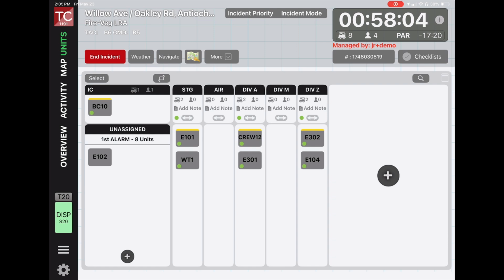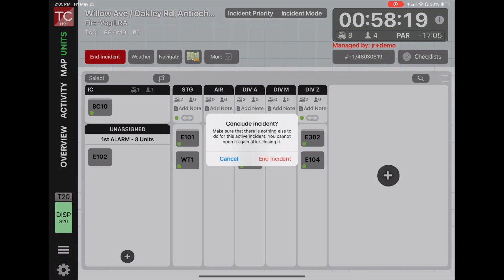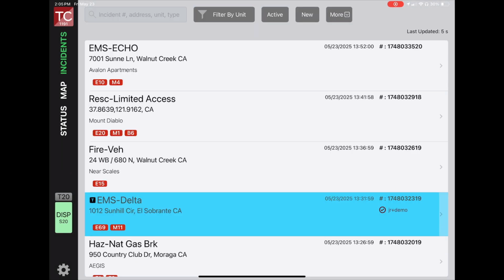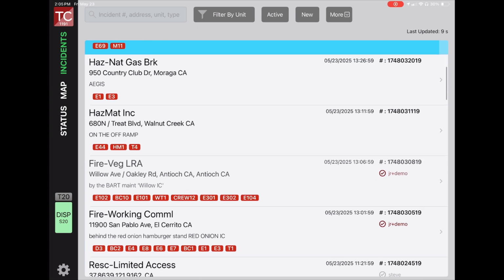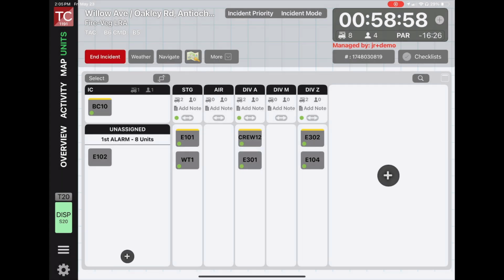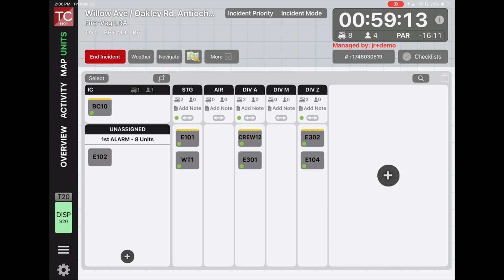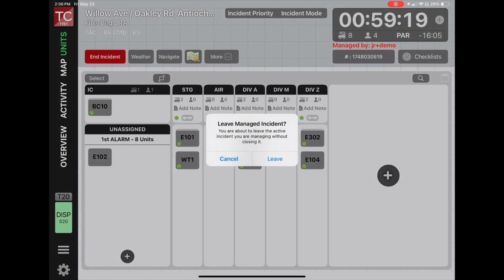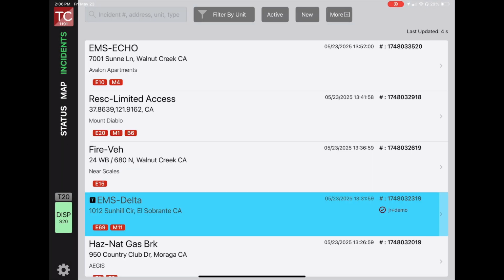How To: TC Pro - End & Restore a Managed Incident